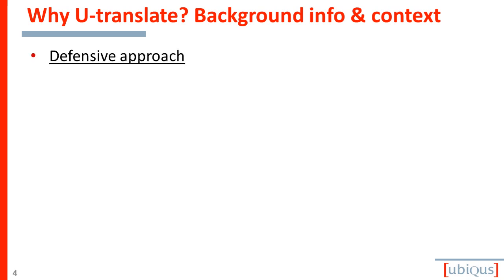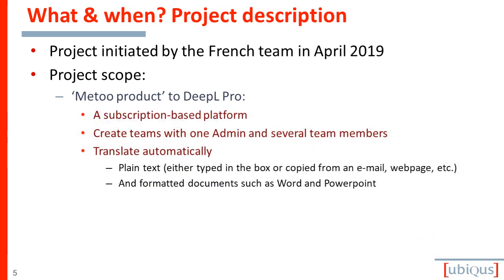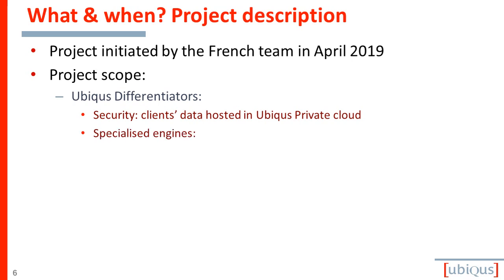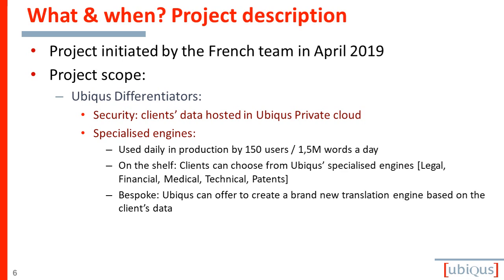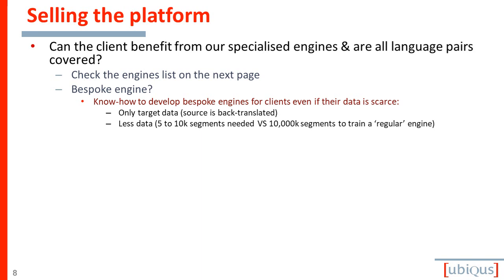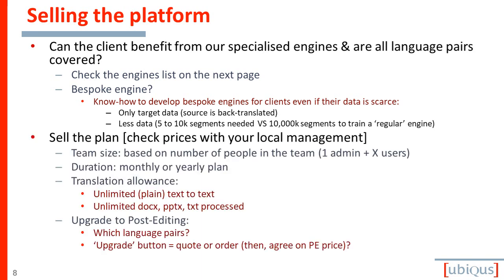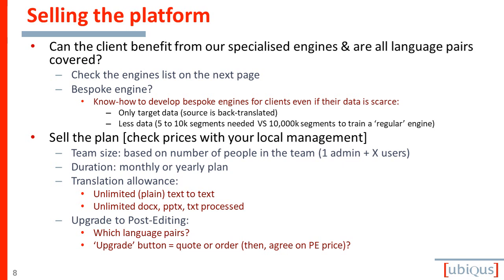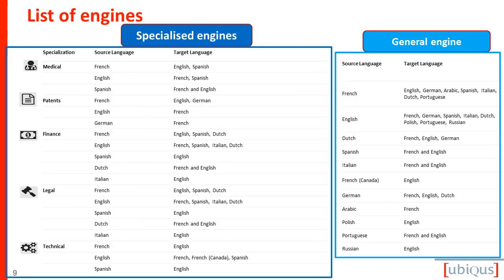[INTERNAL] Presentation of U-Translate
U-translate is Ubiqus online translation platform